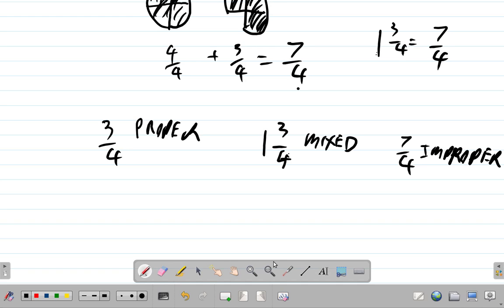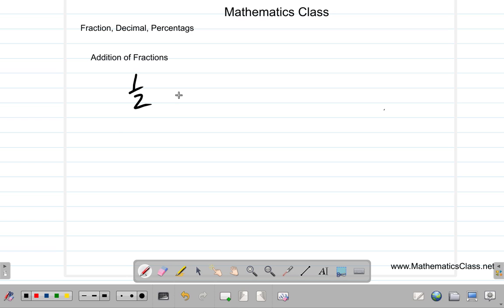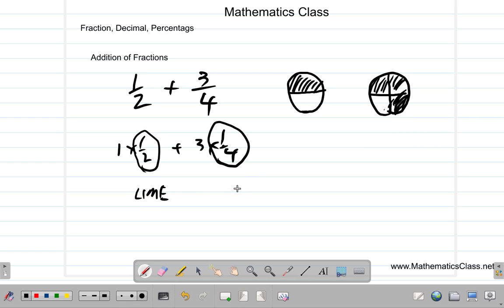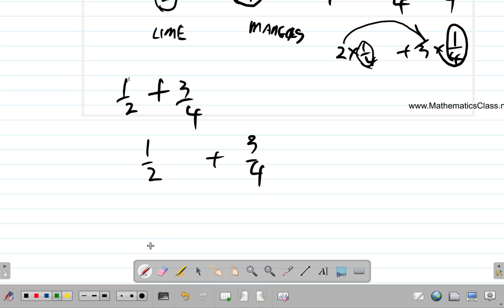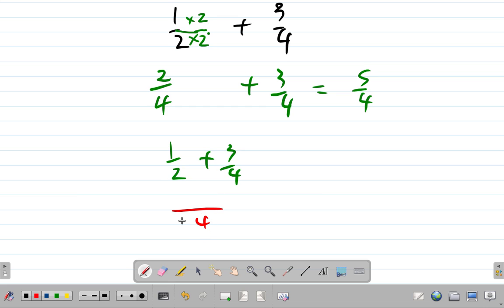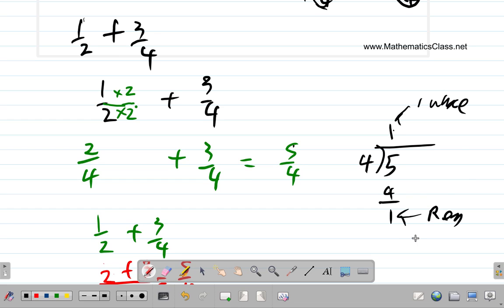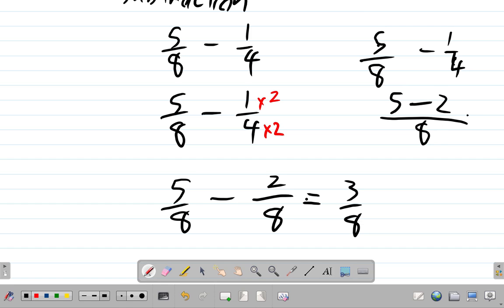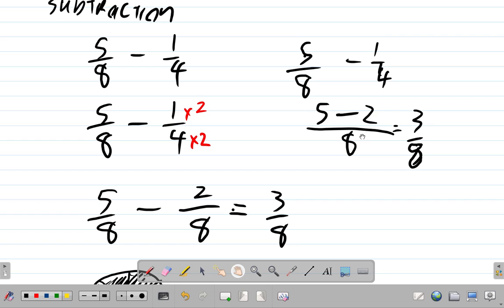Addition and Subtraction of Fractions